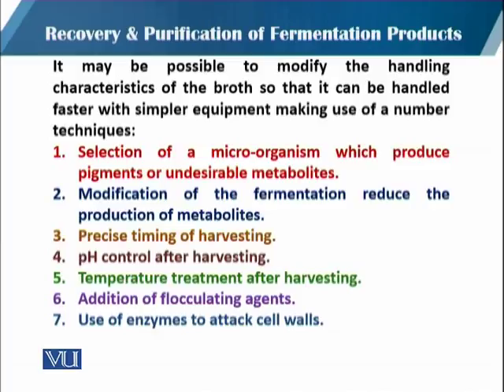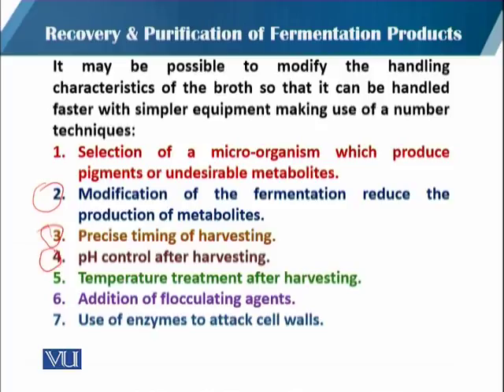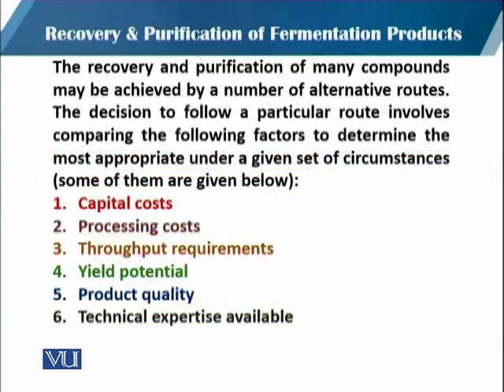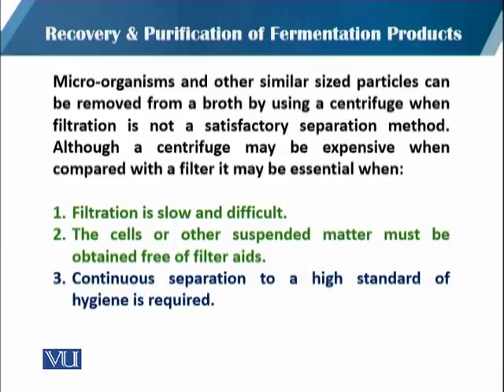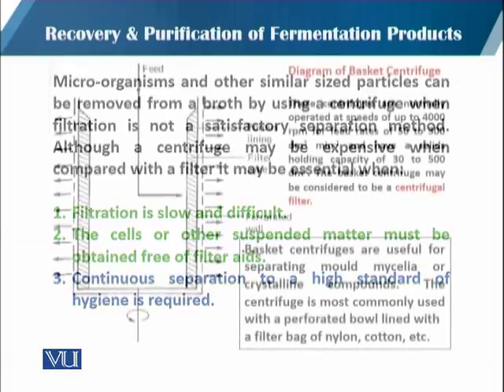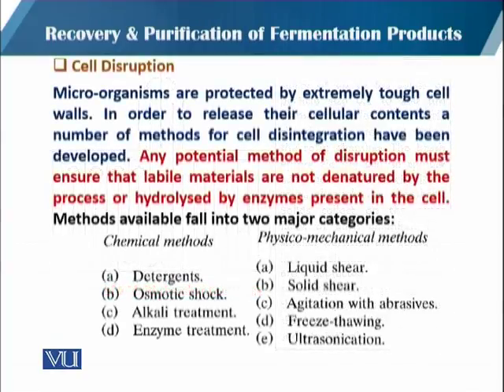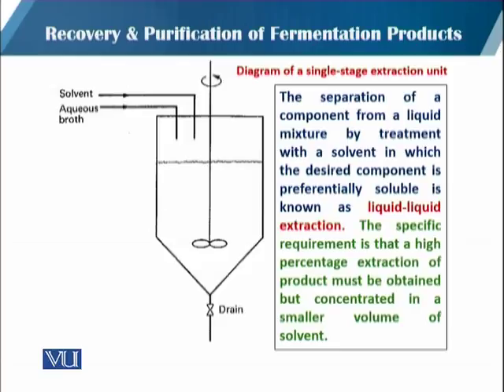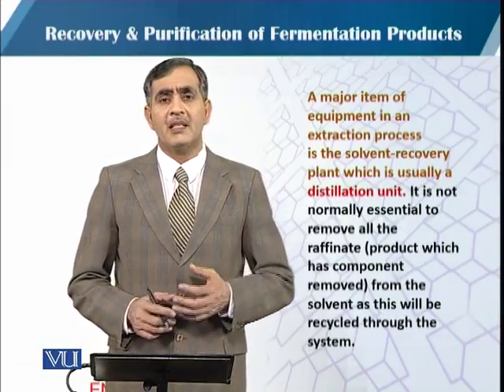BIO204_Topic083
Topic: 83